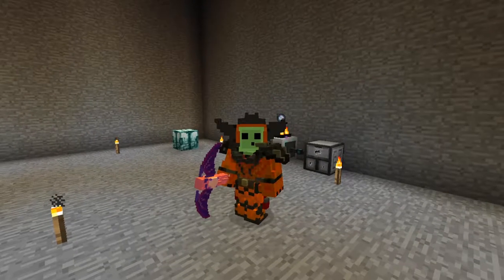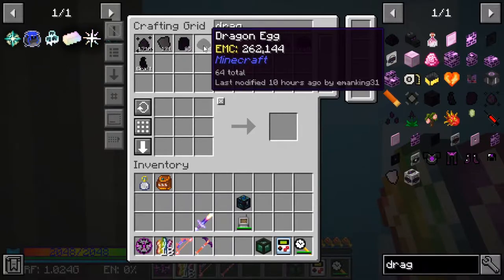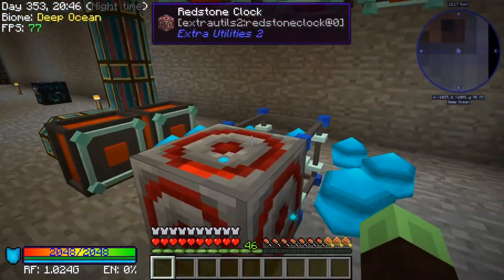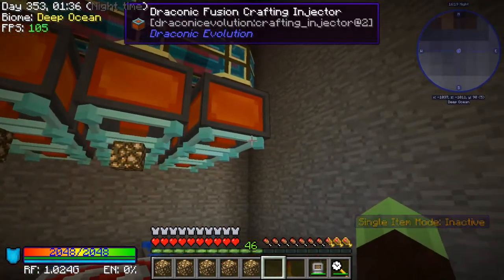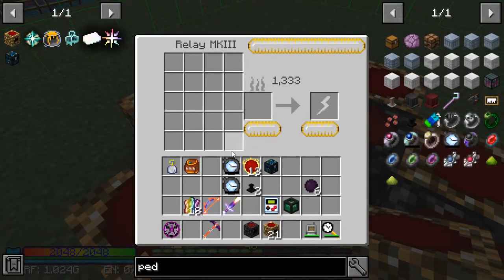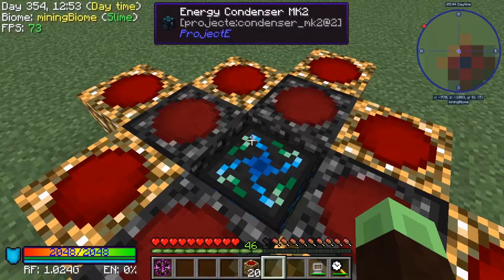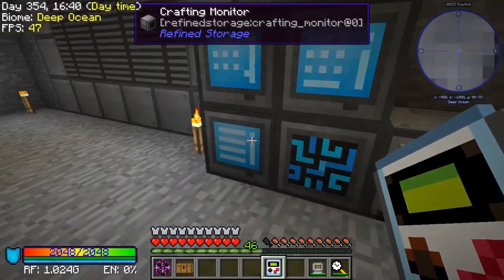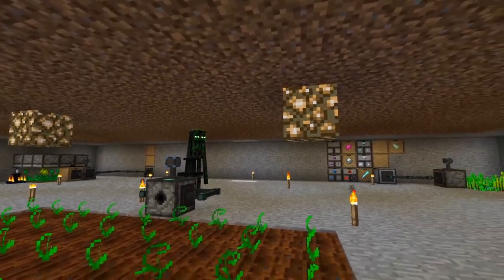StoneBlock # 25 Energy Condenser MK2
This time on StoneBlock we continue our end game journey building an Energy condenser MK2 and some neutronium seed. Toon in next time to see me find out they are useless lol. Also, we get some even more OP power online. For more from this series: